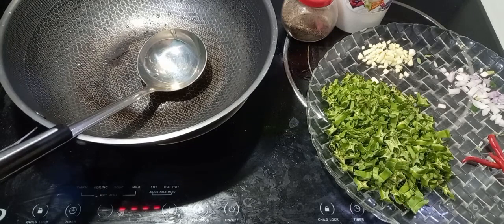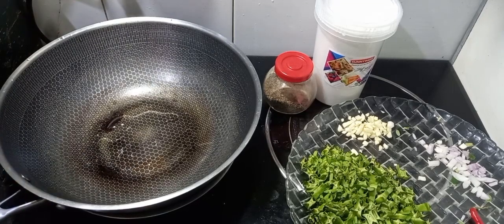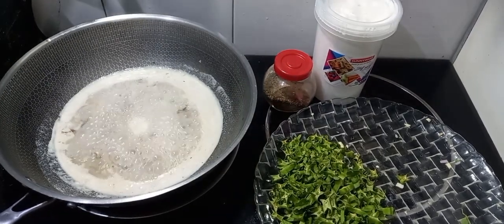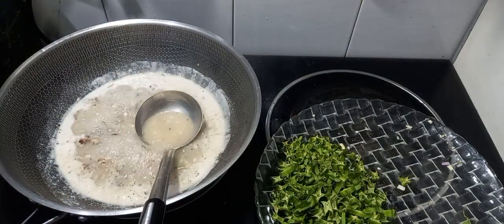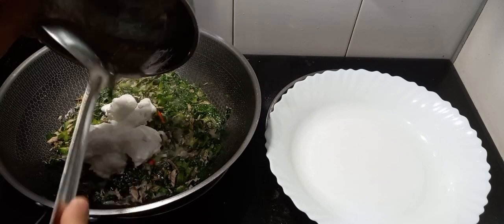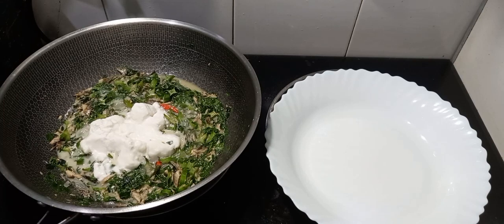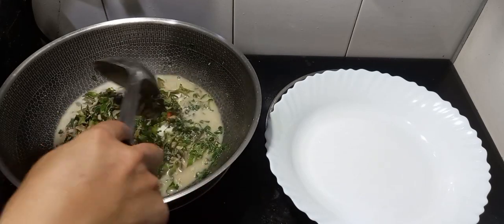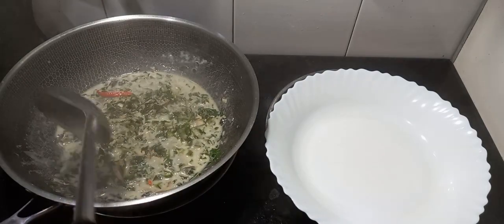Ginataang Malunggay at Sigarilyas sa Tinapa